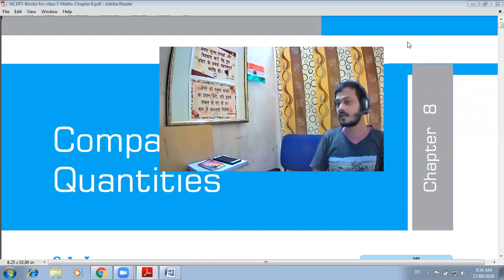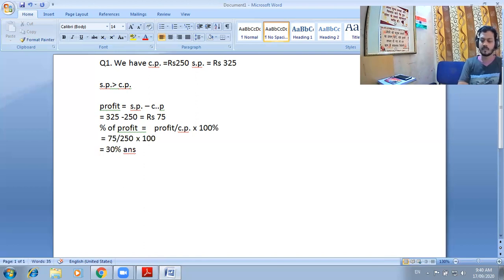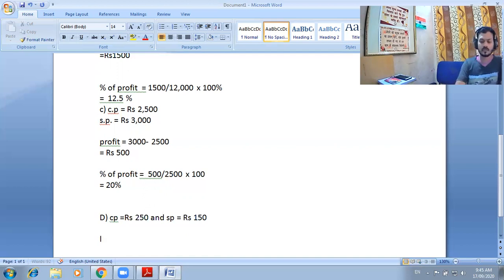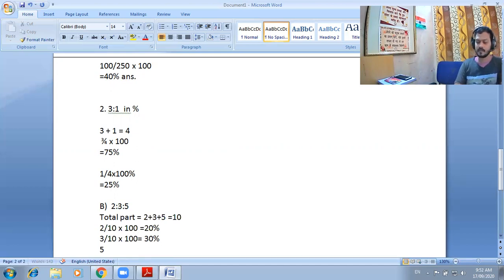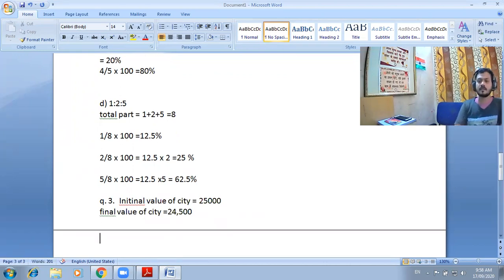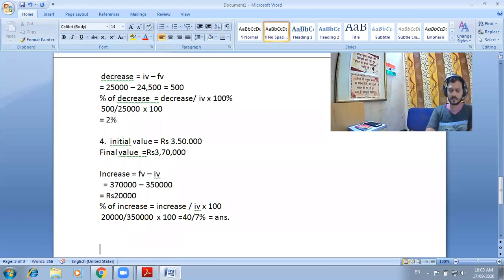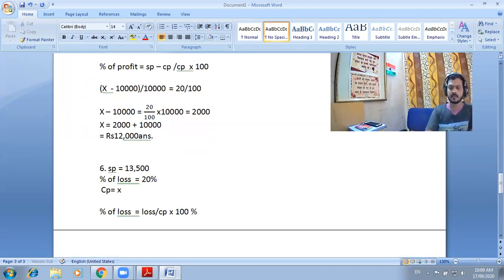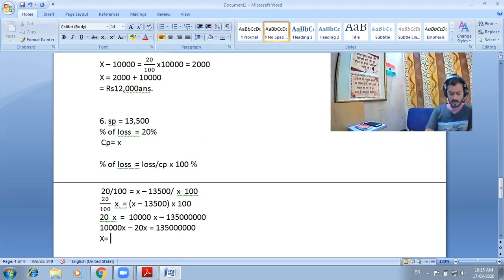Chapter 8 || Exercise 8.3 || Class 7 || Solution from 1 to 5 || By R. Kaushik Sir